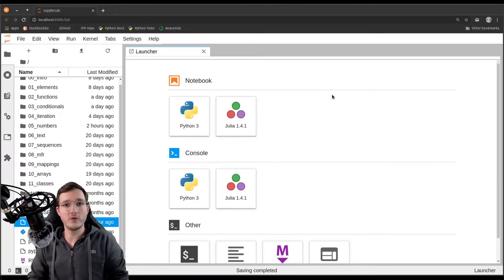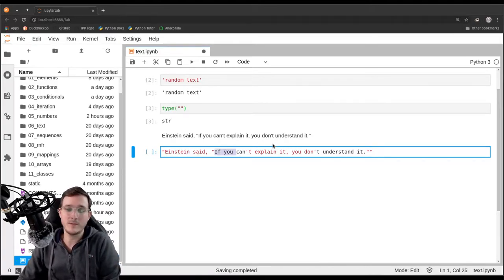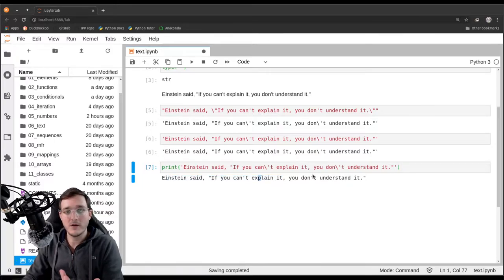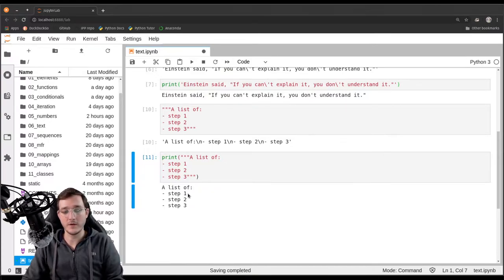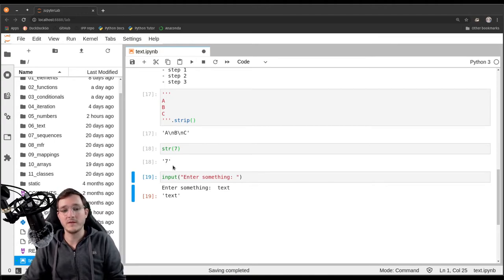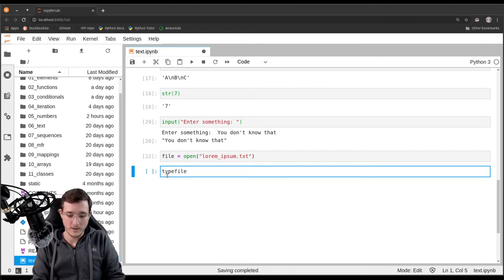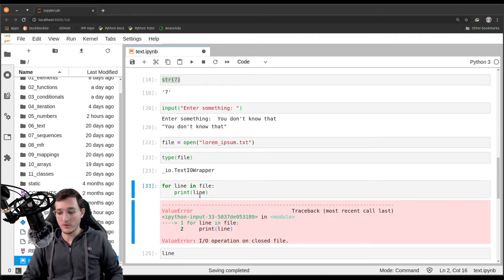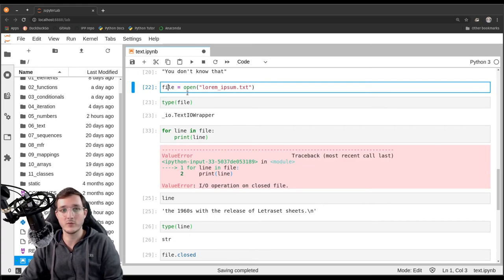Modeling textual data as strings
In this video, I talk about the various ways of how we can model textual data as string objects (i.e., str's). Also, we see how we obtain string objects with the built-in input() and open() functions. An important observation is that we have to distinguish between the literal syntax to create string objects and a string's semantic value. Often, they look almost the same (e.g., when there are no escape sequences in the string object's value).

wa-vid-057